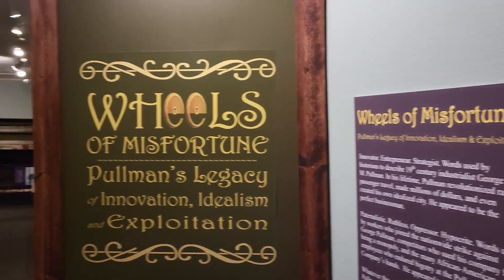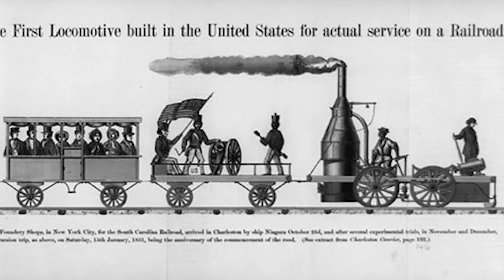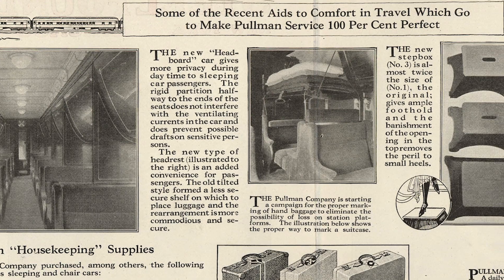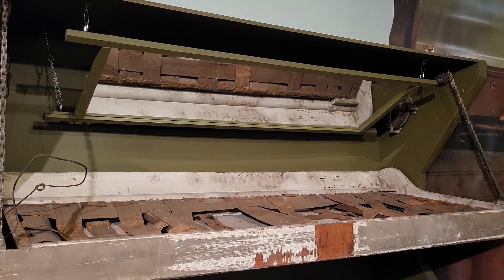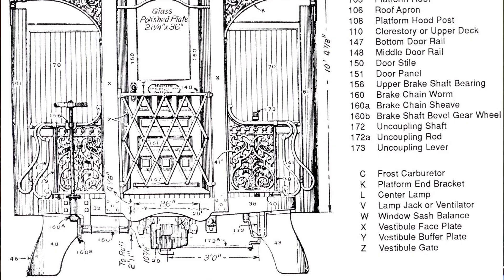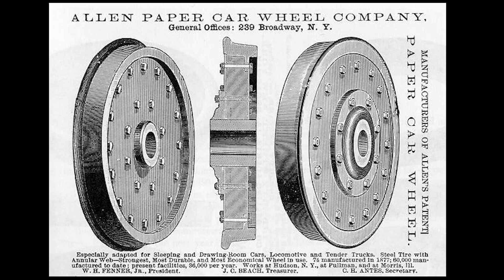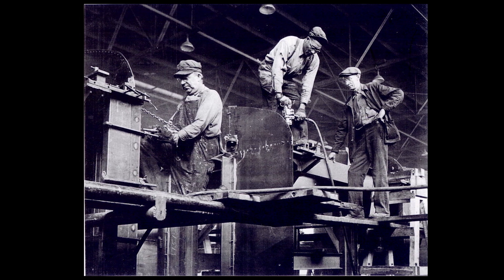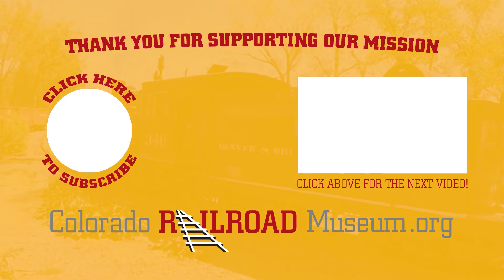Small Wonders: WHEELS OF MIS/FORTUNE: Pullman’s Legacy of Innovation, Idealism & Exploitation Part 3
Let's explore the Museum's latest exhibit, "WHEELS OF MIS/FORTUNE: Pullman’s Legacy of Innovation, Idealism and Exploitation."

Join Colorado Railroad Museum Curator of Education & Exhibits, Elizabeth Nosek, to explore "Small Wonders" from the Museum's collection as part of the new “Still Working On The Railroad” initiative. Each segment will focus on different items from the Colorado Railroad Museum’s collection.